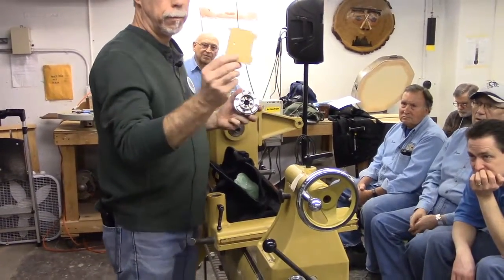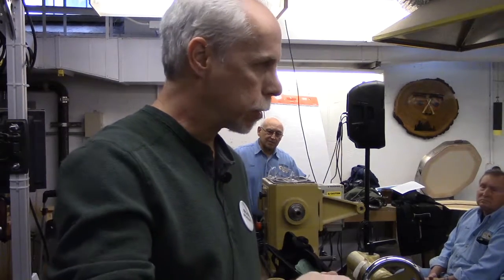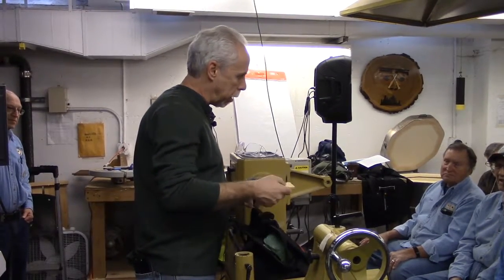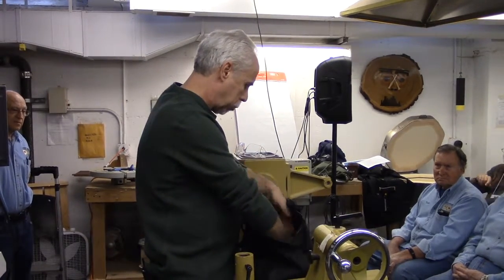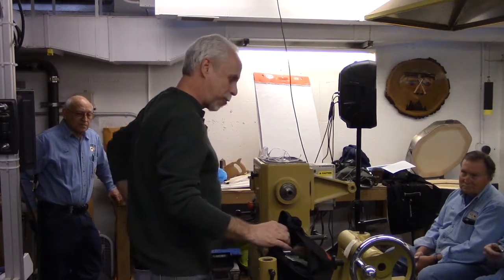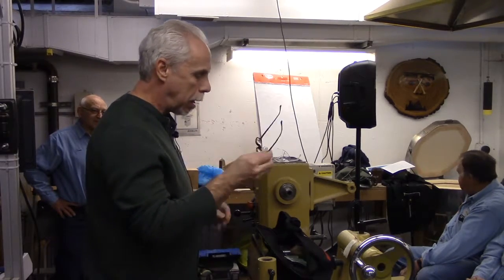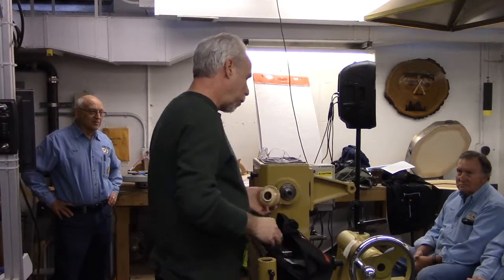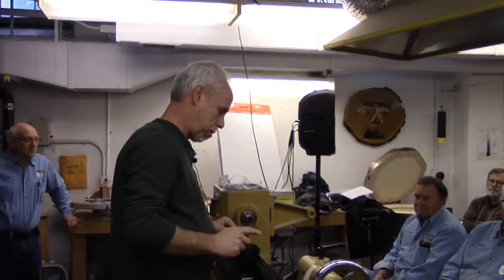Jigs and Fixtures Bob Eckert